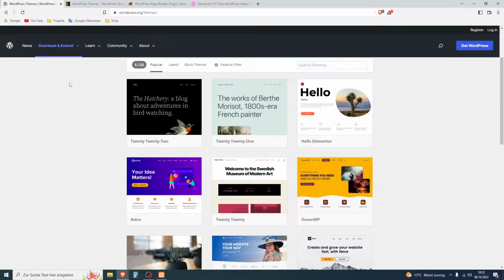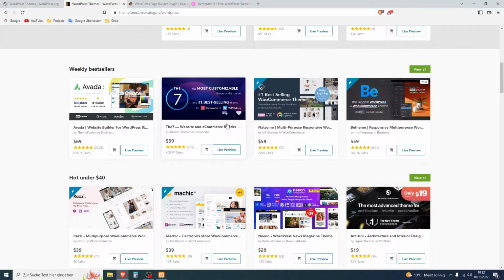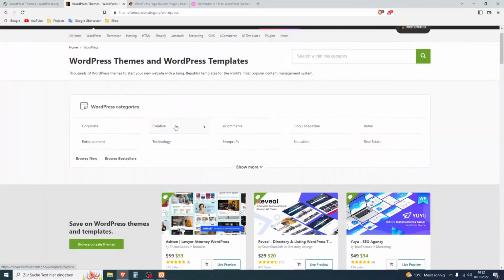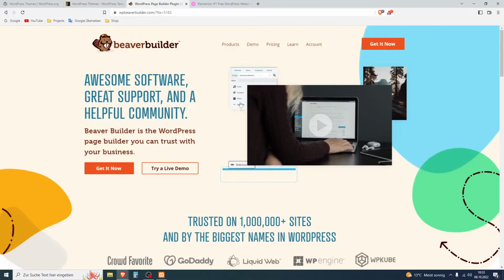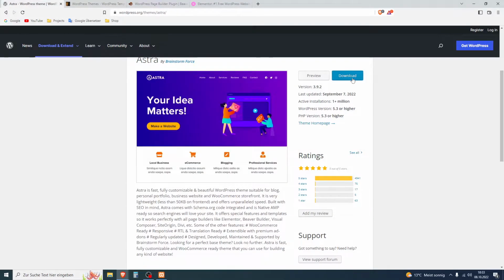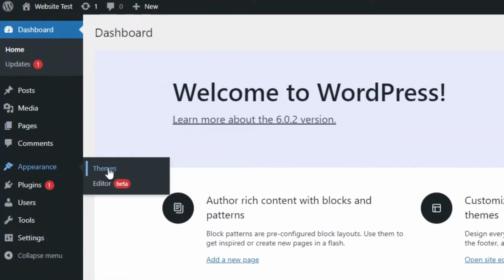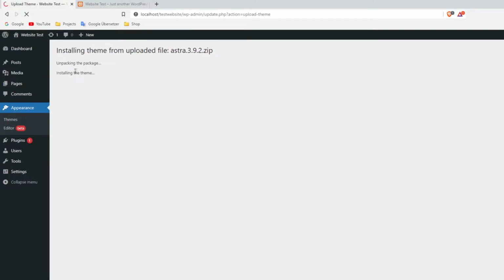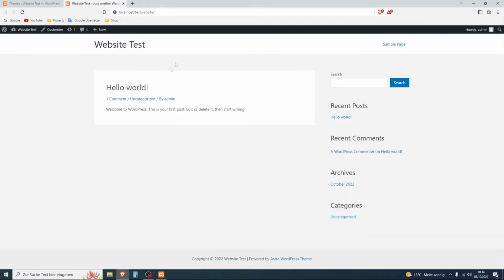How to install a WordPress Theme (and where to find them)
Hello everyone, today I will be showing you how to find and Install a WordPress Theme. Free WordPress Themes can be found on the official

and if you want to build your own Theme you can buy

Timestamps:
0:00 - Intro
0:24 - Where to find WordPress Themes
1:20 - Downloading a Theme
1:30 - Installing the Theme on WordPress
2:10 - Outro